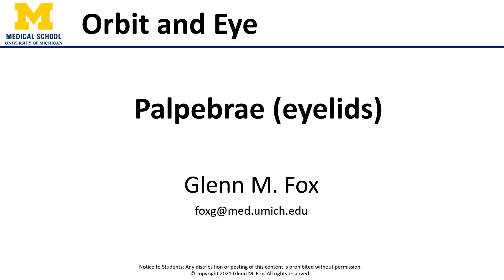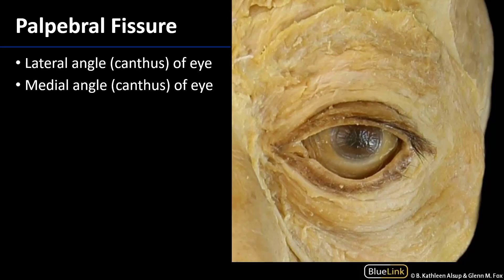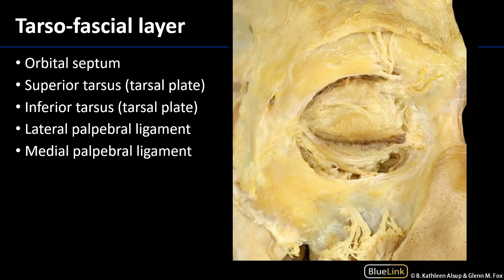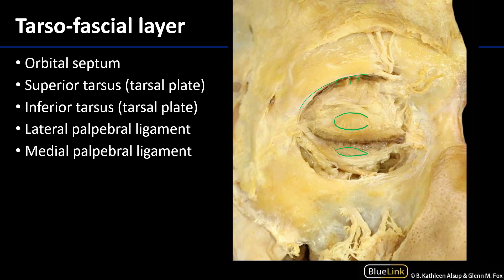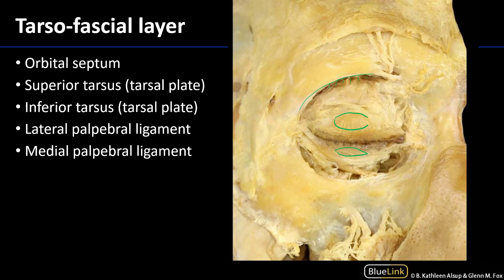Palpebrae - M1 Orbit & Eye Dissection Supplement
Dr. Glenn Fox discusses the palpebrae associated with the orbit and eye, in relation to the Supplemental Dissection Videos for the First Year Medical Anatomy course at the University of Michigan.